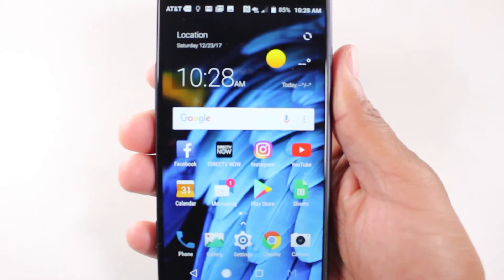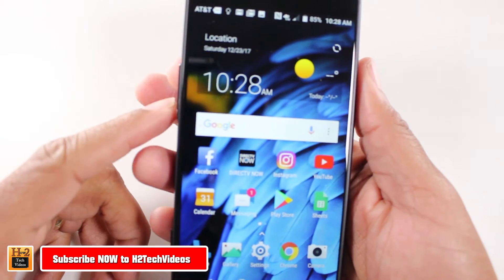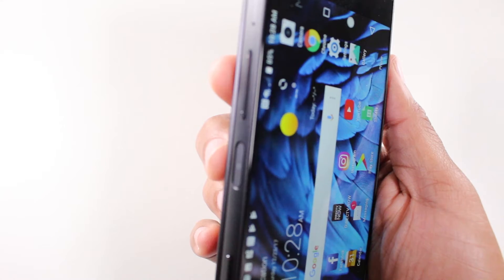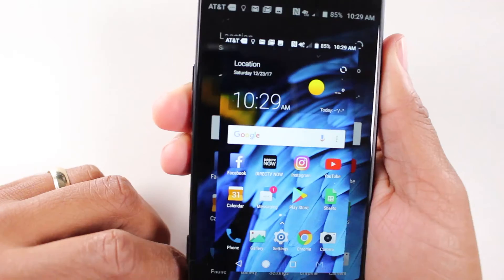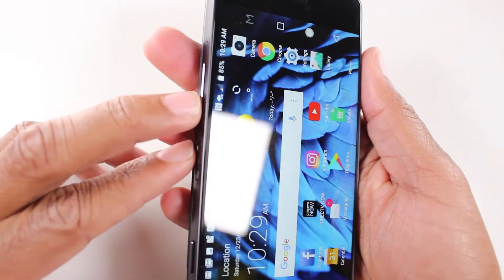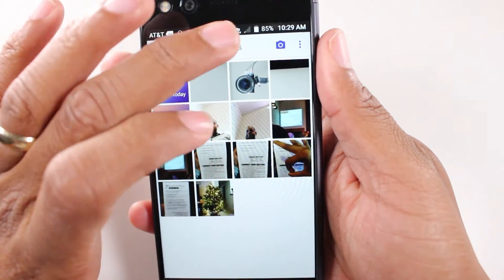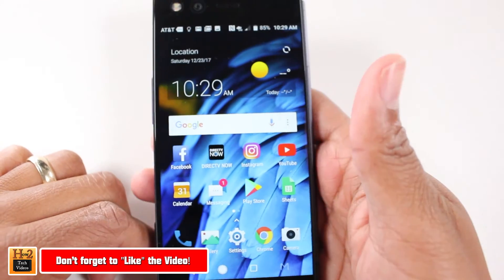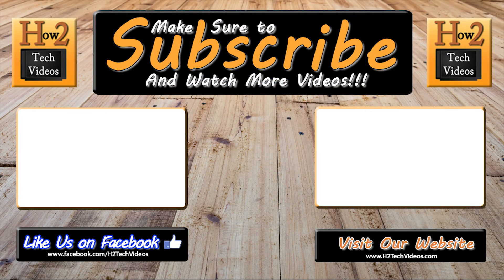ZTE Axon M - How to Take a Screenshot